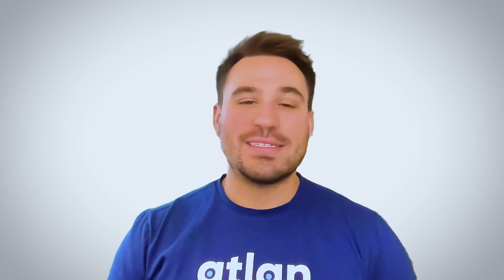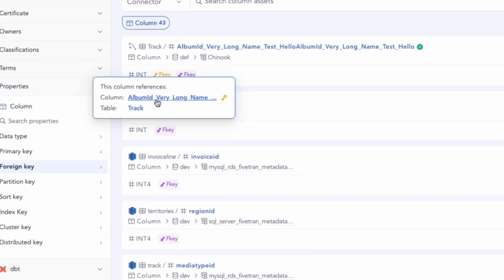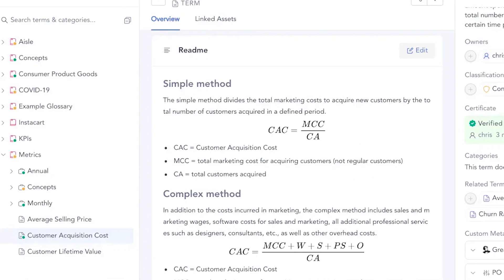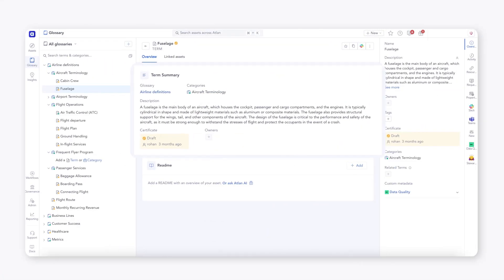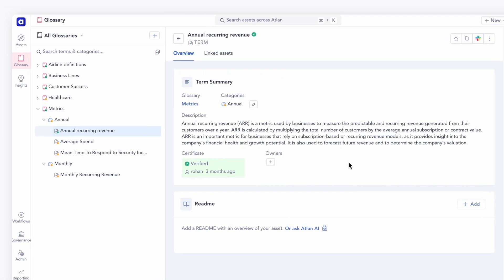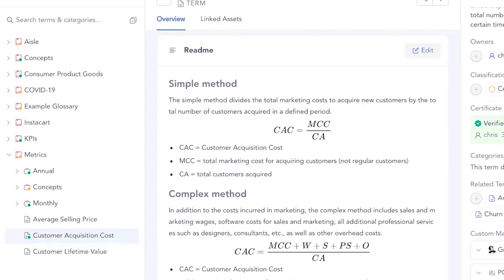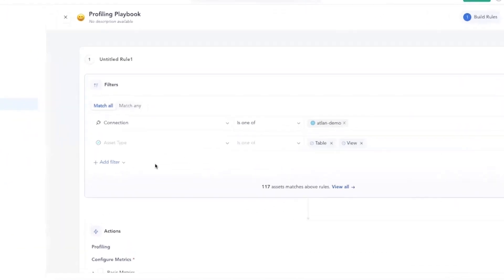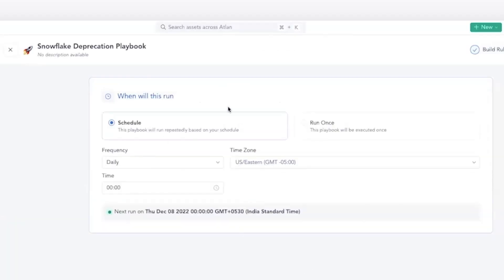Data Dictionary vs. Data Glossary — How are they different?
What's the difference between a data dictionary and data glossary? While they sound similar, these metadata repositories serve different purposes for organizations. In this video, learn exactly how data dictionaries and glossaries enable data governance and collaboration across teams.

We'll explore the unique scope, target audience, and use cases for each artifact. Data dictionaries provide technical metadata about database structures and systems, making them ideal for IT teams. Data glossaries contain business definitions and make data more accessible to business users.

Modern data catalogs bring these critical metadata components together in one platform. With a catalog, teams can maximize data discovery while maintaining governance.

Going beyond definitions, we'll see how dictionaries, glossaries, and catalogs power real data strategies. Collaboration gets a boost when cross-functional teams can find, understand, and govern data in one place. The video also discusses how automation features in catalogs help scale data governance efforts.

Stewardship and ownership become actionable when stewards have tools to manage policies and access. Onboarding improves when new users can start from a central metadata resource.

Whether you're implementing a new governance program or looking to improve an existing one, this video will demonstrate how data dictionaries, glossaries, and catalogs work together to ensure data quality, consistency, and availability across the organization. Learn how modern tools like Atlan provide comprehensive metadata management to drive insights and innovation with trustworthy data.

The video provides viewers with a clear understanding of dictionaries vs. glossaries. It also shows how modern catalogs bring technical and business metadata together for greater governance, collaboration, and decision making.

Chapters ⌛

00:00:00 - Intro
00:00:03 - What is a data dictionary?
00:00:31 - What does a data dictionary include?
00:01:29 - What is a data glossary?
00:02:13 - What does a data glossary include?
00:03:30 - How are data dictionary and data glossary different?
00:03:44 - Difference in scope between data dictionary and glossary
00:04:13 - Audience and owners for data dictionary and glossary
00:04:44 - Purposes of data dictionary and glossary
00:05:21 - How do these enable a data governance strategy?
00:05:52 - Number 1: Collaboration for data governance
00:06:21 - Number 2: Automation for data governance
00:06:53 - Number 3: Stewardship and ownership for data governance
00:07:47 - Number 4: Training and education using data glossary, dictionary and catalog